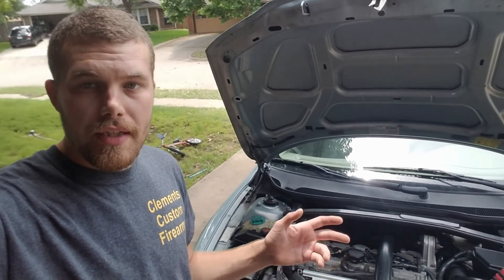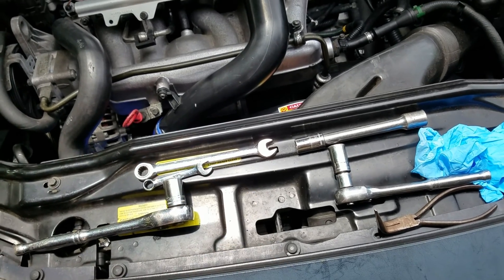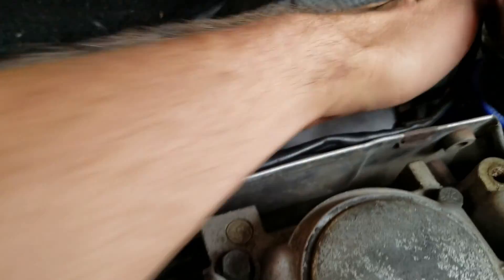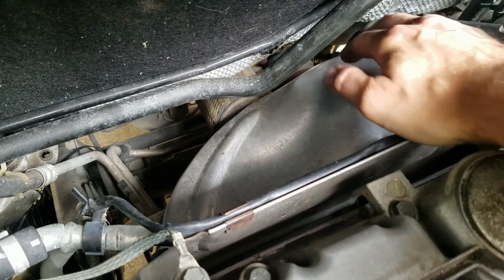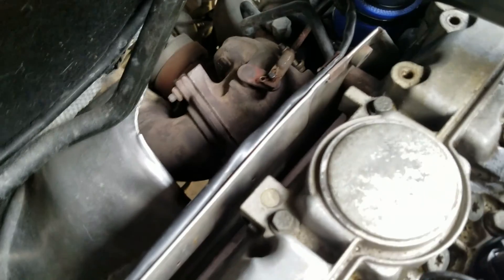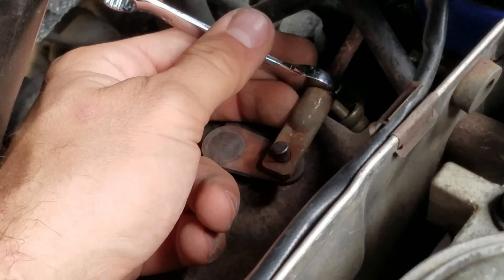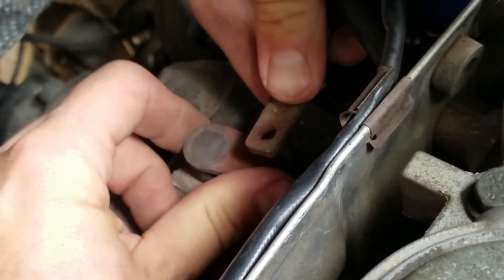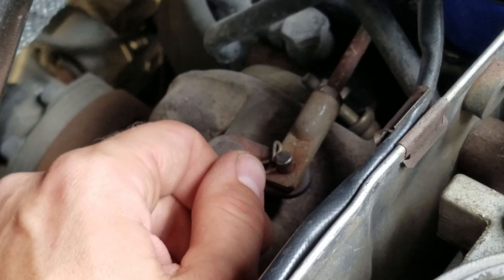How to adjust boost pressure Wastegate adjustment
Quick Wastegate adjustment video on a Volvo. Regulating boost control with the waste gate actuator. p2 volvo chassis